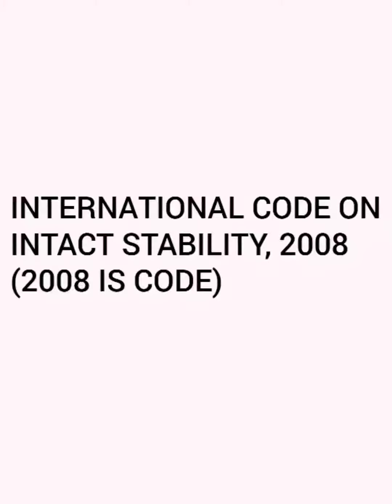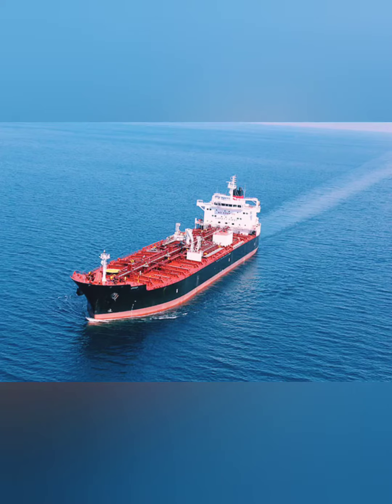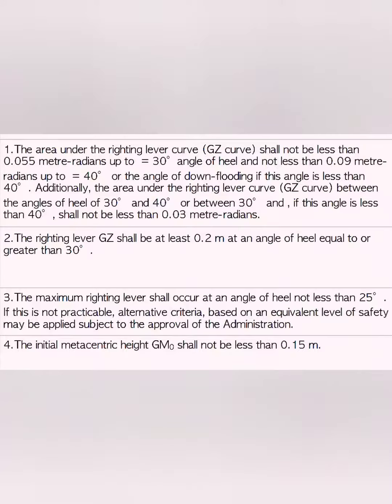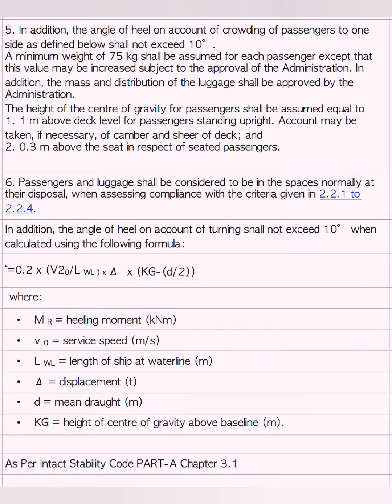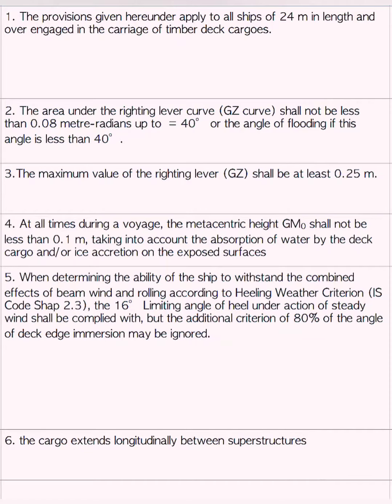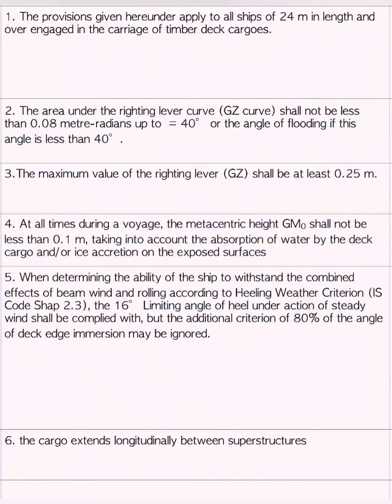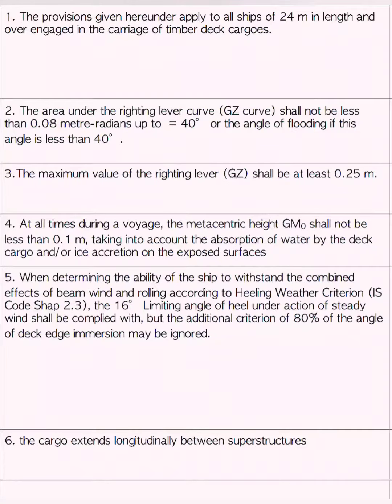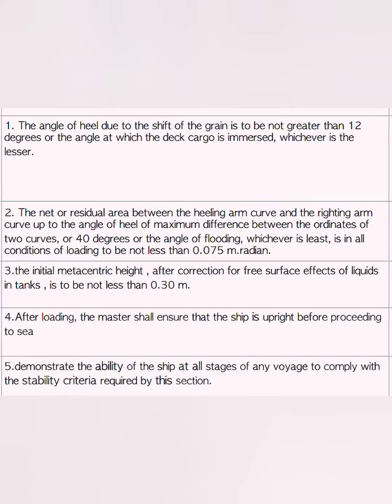Intact Stability Code 2008. All ships stability criteria discussed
Intact stability code 2008 discussed in  detail for all ships.